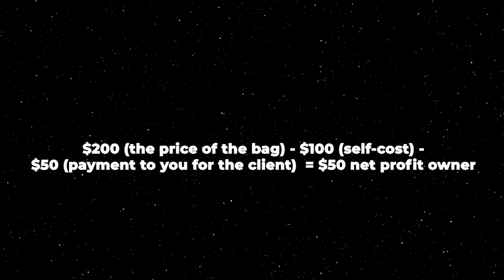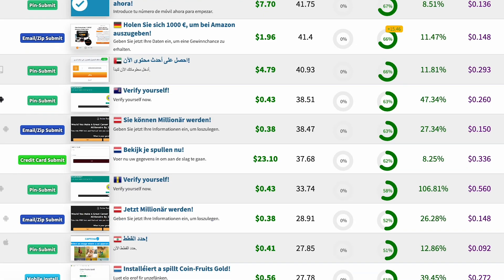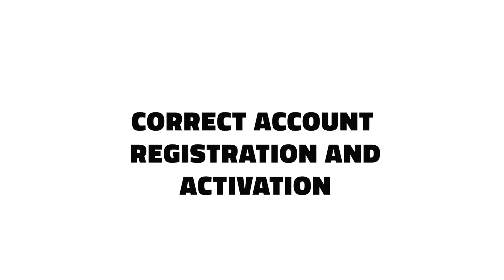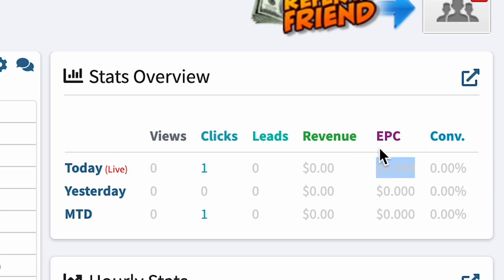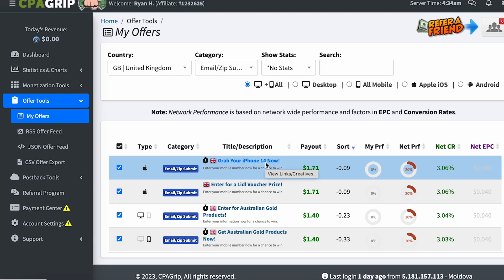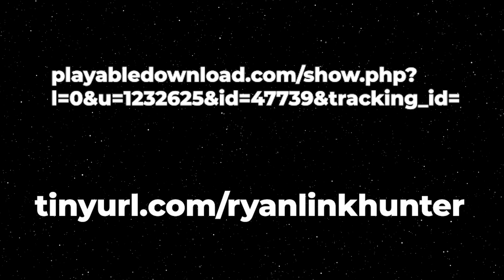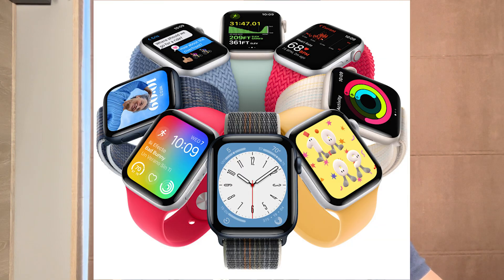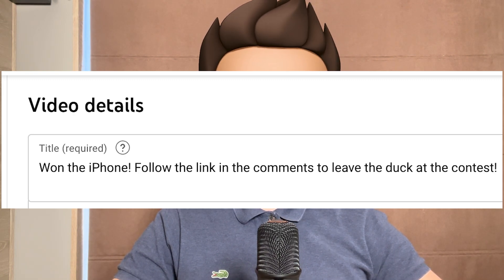CpaGrip Tutorial for Beginners 2023. CPA Marketing Free Traffic Method (Step by Step)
CpaGrip Tutorial 2023. CPA Marketing Free Traffic Method (3 ways Step by Step Guide)

You will learn what categories of offerers exist, how to work with cpagrip interface, what is content locker cpagrip and talk about CPAGRIP free traffic methods in 2023.

This video is a complete beginner's tutorial to the CPAGRIP nerwork.

You will learn what categories of offerers exist, how to work with cpagrip interface account, what is cpagrip content locker and talk about CPAGRIP free traffic methods in 2023.

I'll show you how to use CPAGRIP and how to CPAGRIP account create and CPAGRIP free traffic methods.

This video is CpaGrip tutorial for beginners and i'll talk about free traffic methods for cpa marketing.

0:00 - Intro. CpaGrip Tutorial CPA Marketing
0:38 - What is CPA Marketing?
2:35 - How does the CPAGRIP affiliate program work?
3:56 - CpaGrip Account Create Tutorial
4:40 - Interface CpaGrip Network
7:00 - Affiliate marketing professionals tools
7:43 - CpaGrip Offers Category
7:48 - PinSubmit - what is it?
8:03 - Zip/E-mail Submit - what is it?
8:25 - Mobile Install - what is it?
8:33 - CreditCard Submit - what is it?
8:51 - CpaGrip Free Traffic Method
9:59 - Outro.